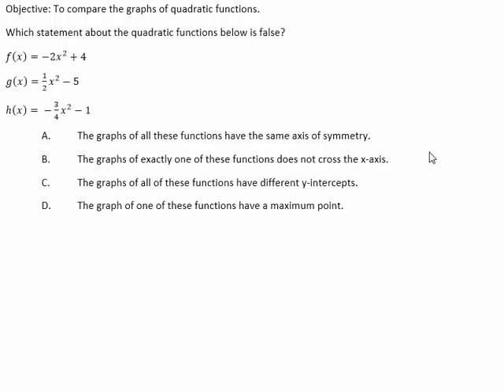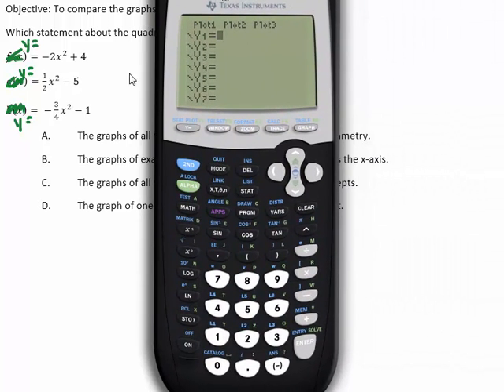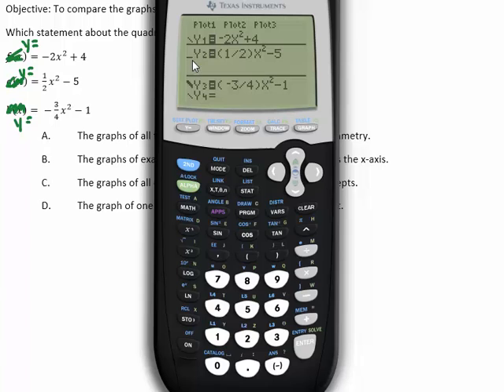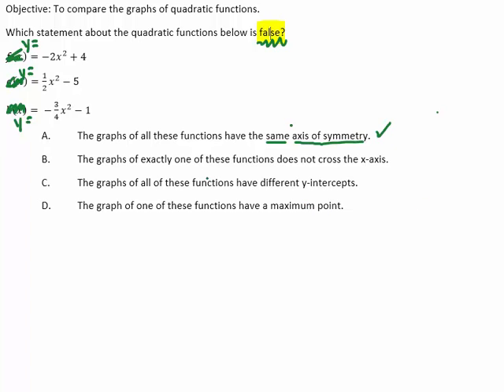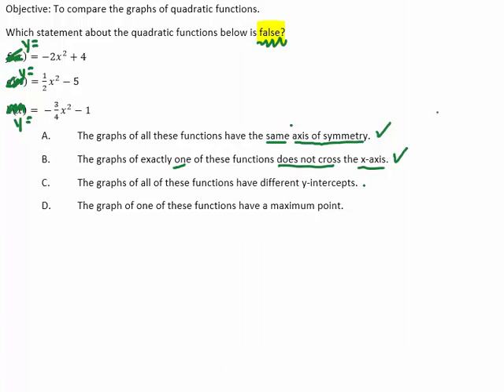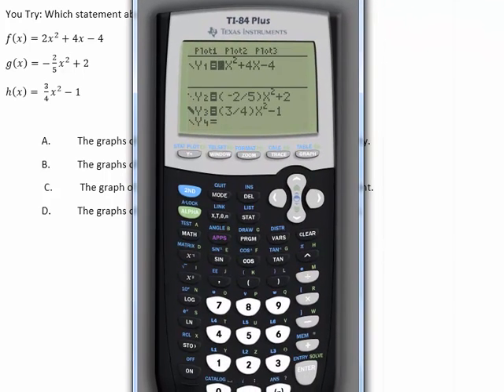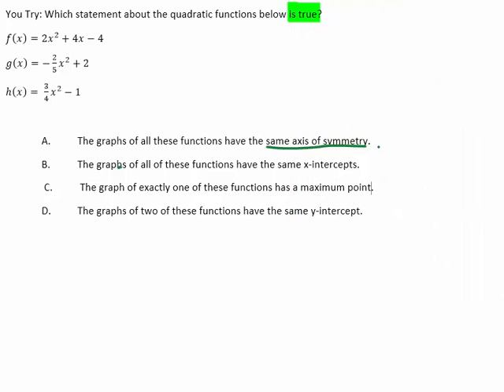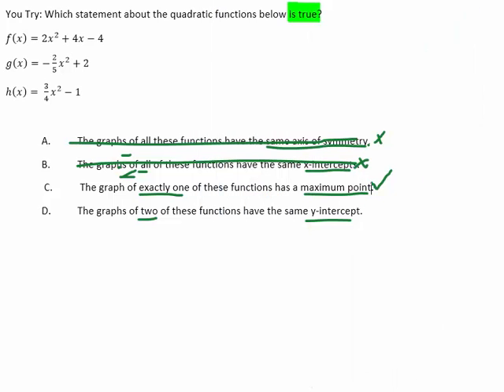Compare the Vertexes and Intercepts of Quadratic Functions